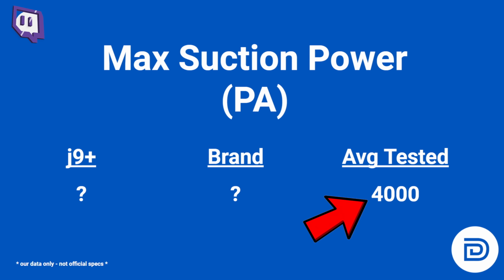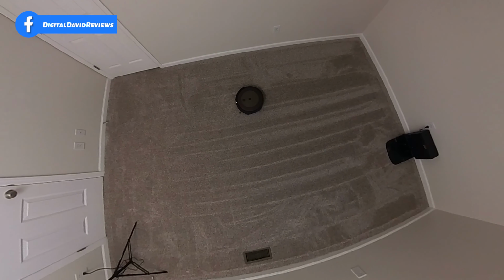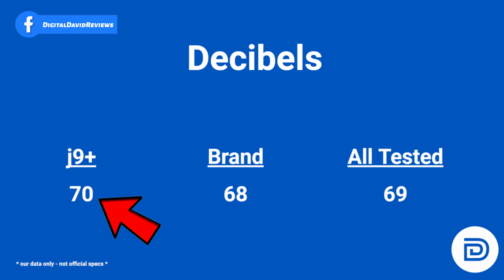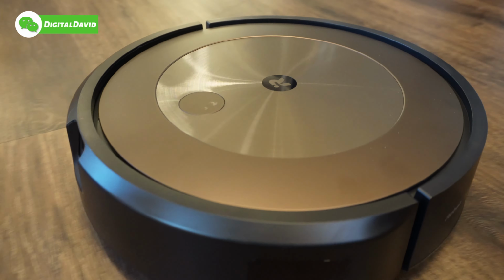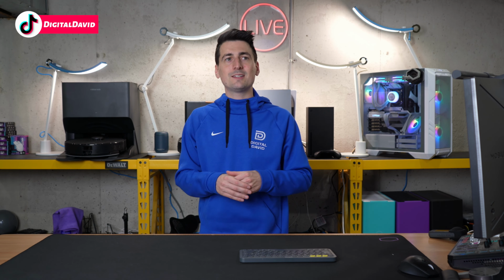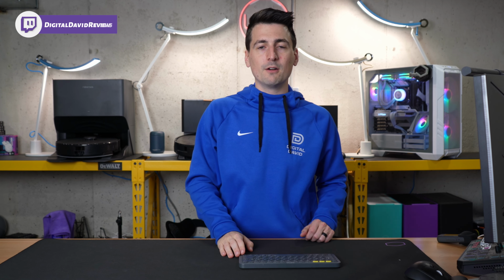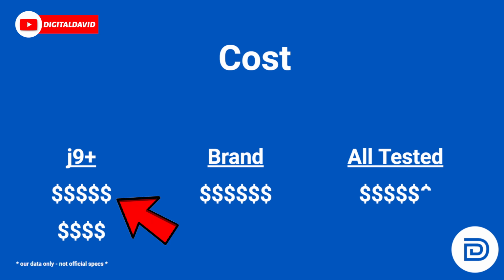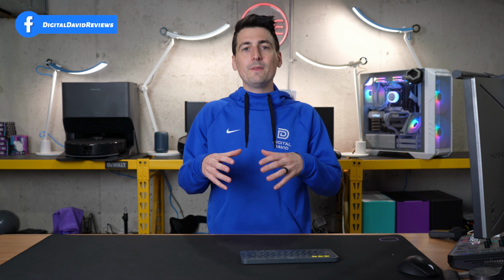Roomba J9+: Rapid Review & Self-Emptying Brilliance!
Experience a new era of convenience with the iRobot Roomba J9+! This self-emptying robot vacuum delivers unparalleled cleaning efficiency, making daily chores a breeze.

Amazon INTL

iRobot Roomba j9+ Self-Emptying Robot Vacuum – More Powerful Suction, Identifies and Avoids Obstacles Like pet Waste, Empties Itself for 60 Days, Best for Homes with Pets, Smart Mapping, Alexa

00:00 - Intro
00:23 - Specs
04:47 - Cost